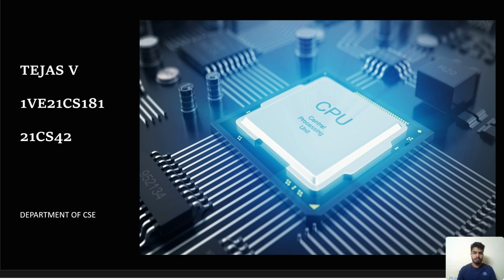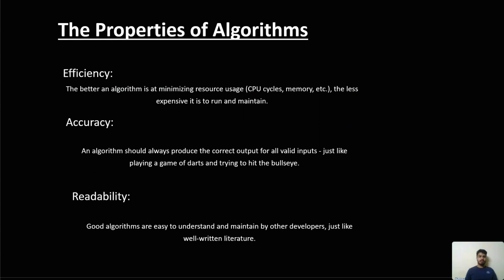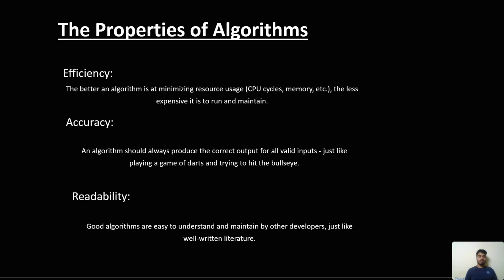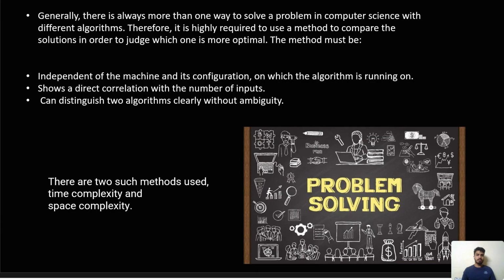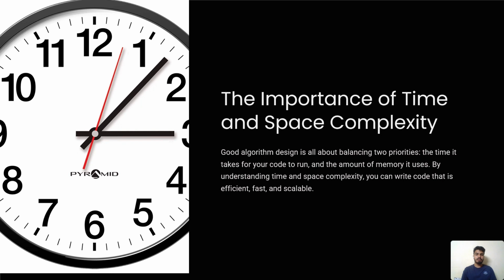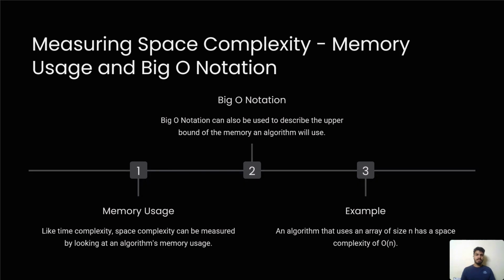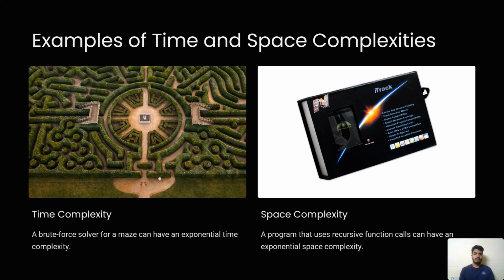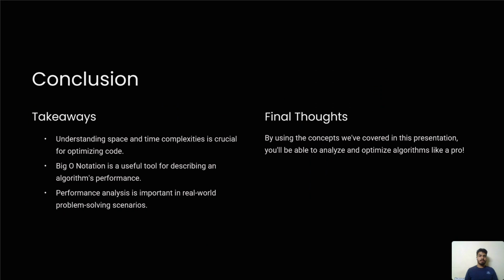Performance Analysis: Estimating Space Complexity and Time Complexity of Algorithms.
The Definition of an Algorithm,The Properties of Algorithms,The Importance of Time and Space Complexity,Measuring Time Complexity - Big O Notation,Importance of Understanding Performance Analysis.